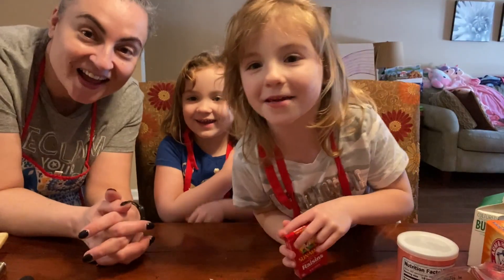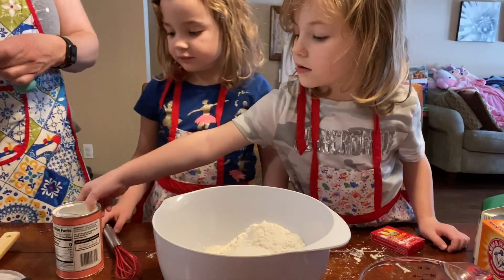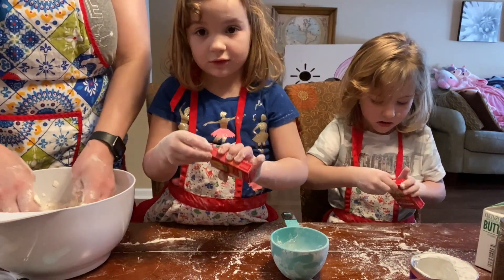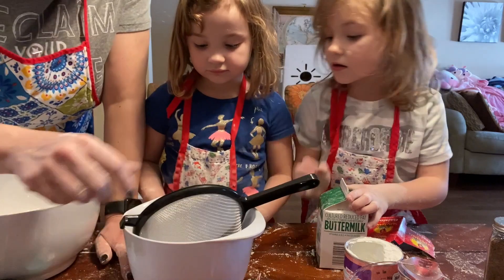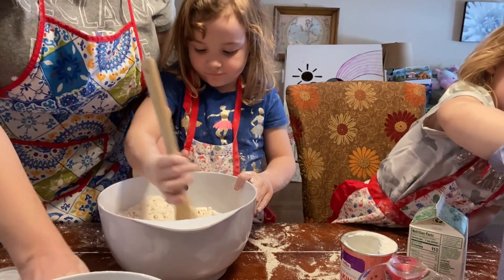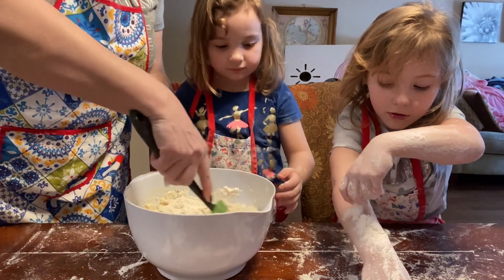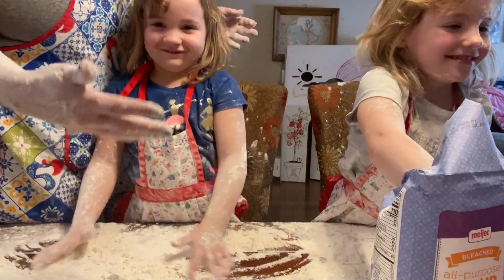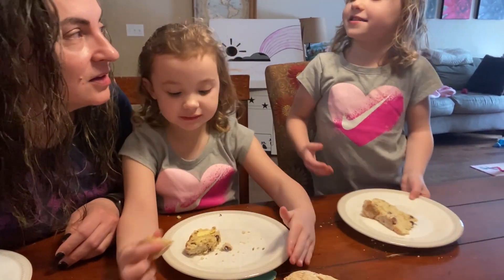It's Delicious! Making Homemade Irish Soda Bread with Lillyanna & Olivia!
Recipe from the Food Network - Marilyn O'Reilly's Irish Soda Bread

Ingredients:
3 cups all-purpose flour
1/4 cup sugar
1 tablespoon baking powder
1 teaspoon baking soda
1/2 teaspoon salt
4 tablespoons unsalted butter (1/4 cup)
2 tablespoons caraway seeds (optional)
1 cup raisins
1 cup buttermilk (I like to use reduced fat buttermilk)
1 egg

In a mixing bowl, combine the flour, sugar, baking powder, baking soda, and salt and stir well to mix.

Add the butter and rub in until the butter disappears into the dry ingredients.

Stir in the caraway seeds (if using) and the raisins.

In a small bowl, whisk the buttermilk and egg together and mix into the dough mixture with a rubber spatula.

Turn the dough out on a floured work surface and fold it over on itself several times, shaping it into a round loaf.

Transfer the loaf to one cookie sheet and cut a cross in the top.

Bake for 15 minutes at 400 degrees then reduce the heat to 350 degrees and cook for about 15 to 20 minutes more, until well colored and a toothpick plunged into the center emerges clean.